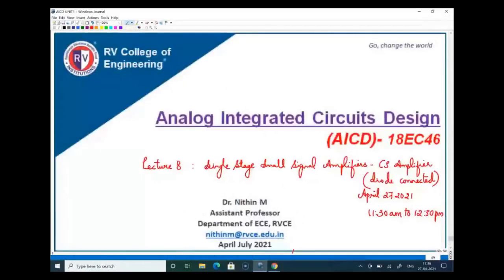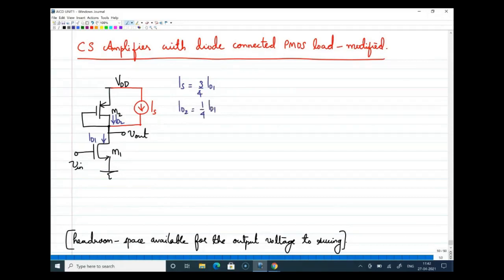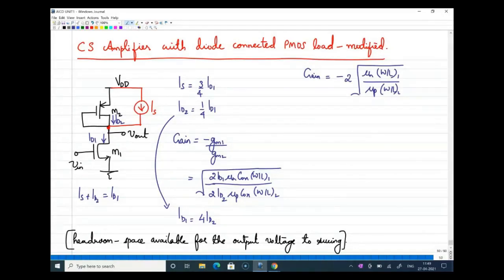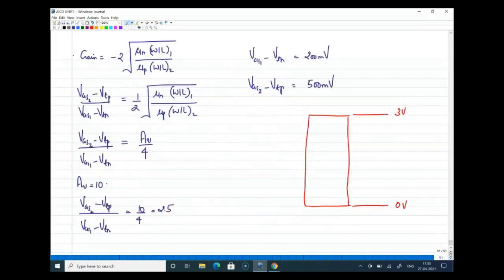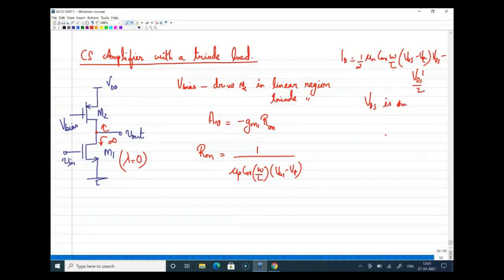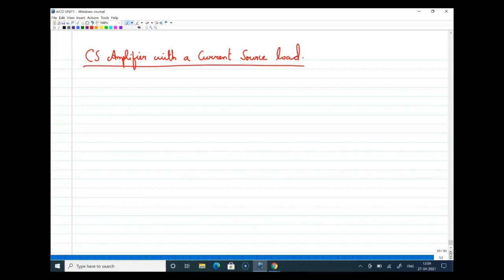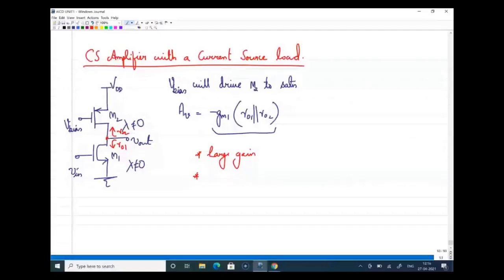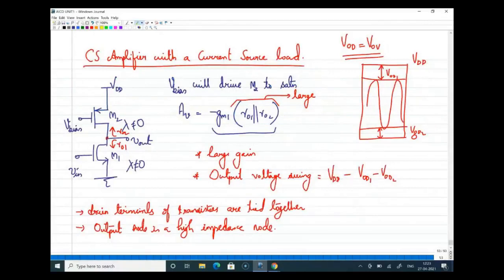Lecture 8 CS Amplifier using modified diode connected, triode and current source load | Unit 1